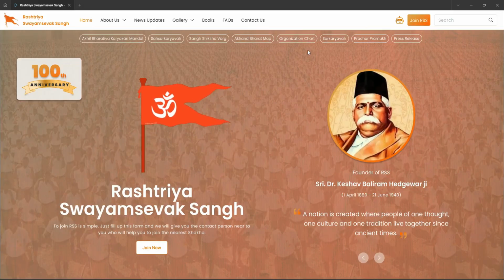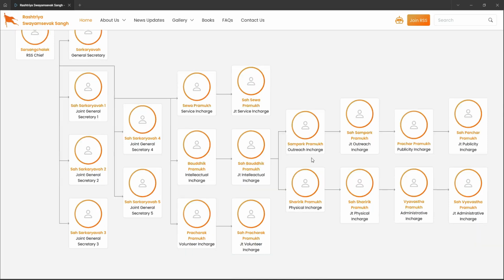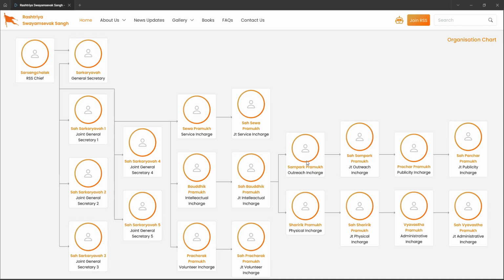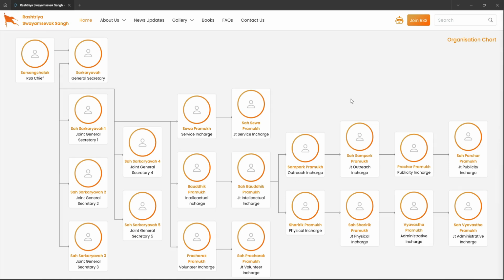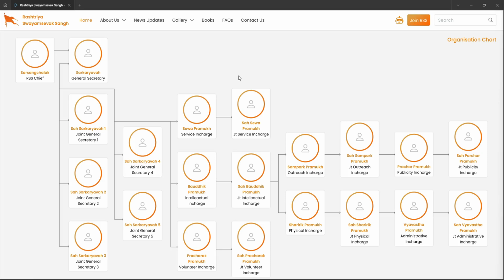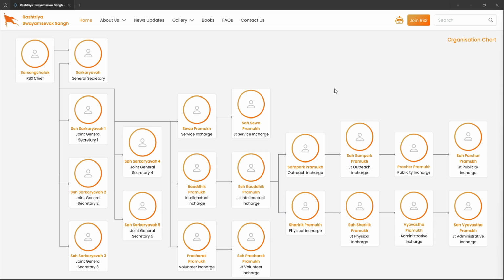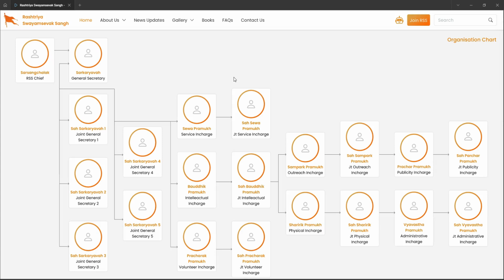Rashtriya Swayamsevak Sangh Meets AI: Revolutionary Assistant Tool & Organizational Blueprint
Design Tool: Figma
Designed By: K V Vamshi Das
Screen Resolution: 1920px X 1080px
Topics:
1. AI Assistant Tool
2. Organizational Hierarchy Chart

This video is created solely for demonstration purposes and does not intend to criticize or undermine the efforts of any previous designers, developers, or contributors associated with the original RSS website. The redesign showcased here is a second-thought concept based on modern web design principles, aiming to explore how traditional platforms can evolve with current usability and aesthetic standards.

All images and visuals used in this video are for display and visual impact only. They are not intended for commercial use or distribution. The content is strictly non-commercial, educational, and conceptual, meant to inspire thought and design awareness among viewers.

We deeply respect the original creators and their contributions, and this project is presented with a spirit of constructive exploration and creative expression.

If the concerned organization is interested in adopting this concept, all creatives and designs can be formally purchased at standard marketing rates.